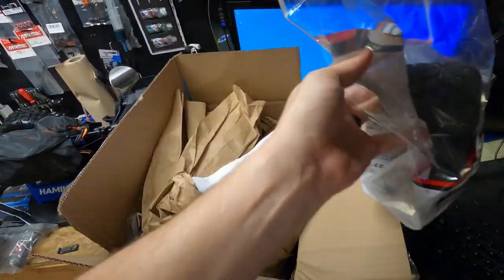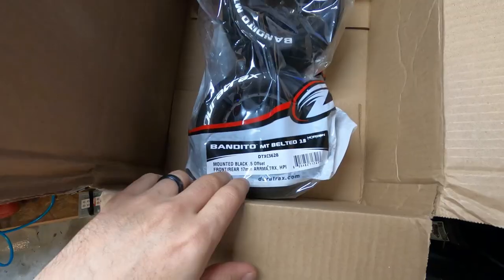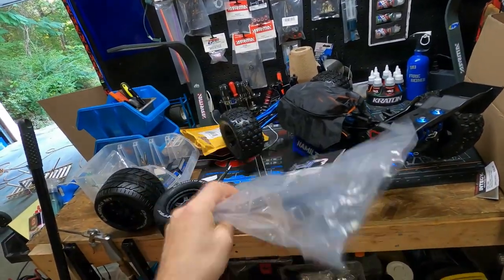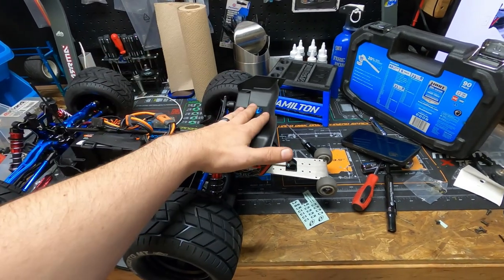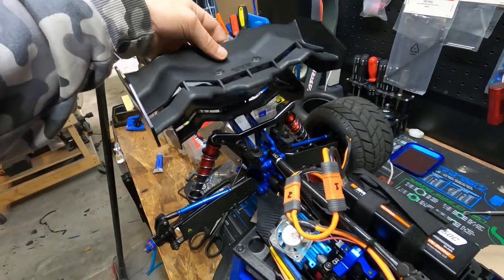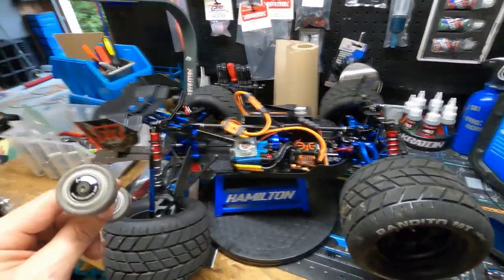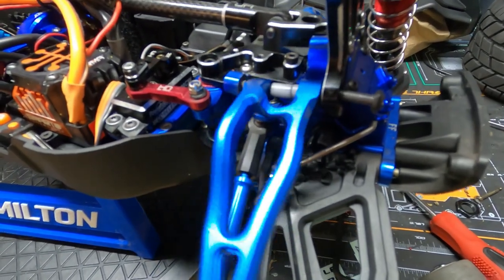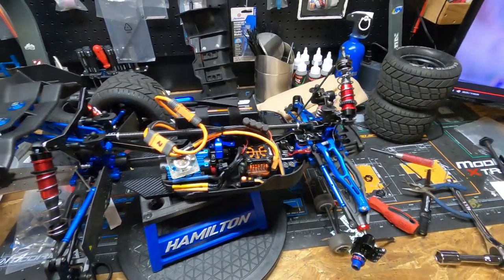WHEELIE BAR + Duratrax BELTED 3.8 Tires+ 1/5 scale Wing on 1/8 Truggy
New wheelie bar... new belted 3.8 tires and 1 over sized wing.. Enjoy.
* CHECK US OUT ON *SOCICAL MEDIA ** 👇👇👇👇 $$ LINKS BELOW $$ * 👇👇👇👇👇 WEED/THC / GUMMIES DELTA 8 THC

$jimhamilton85